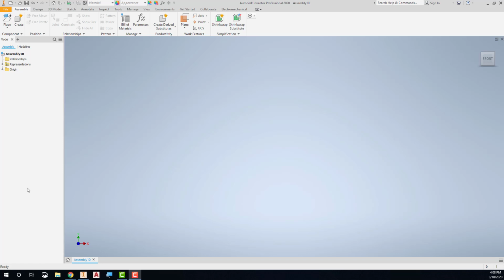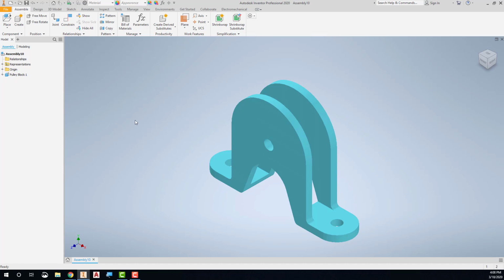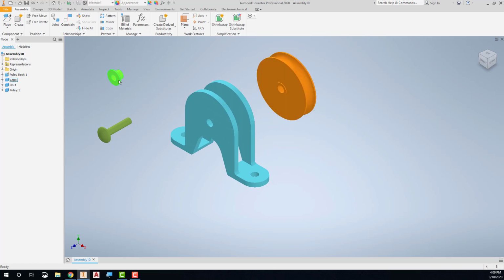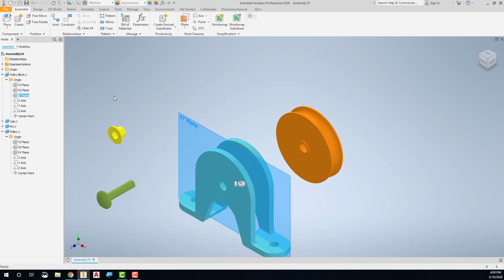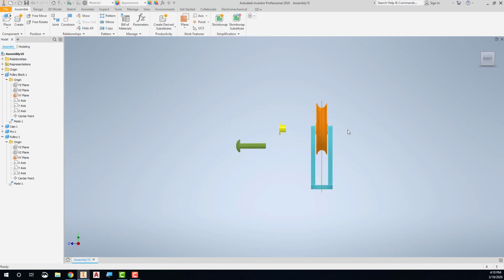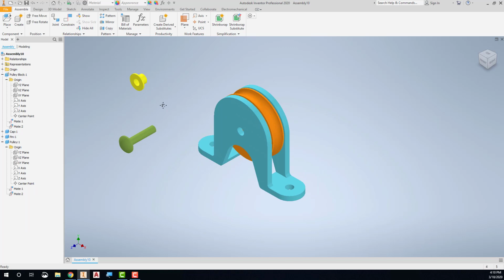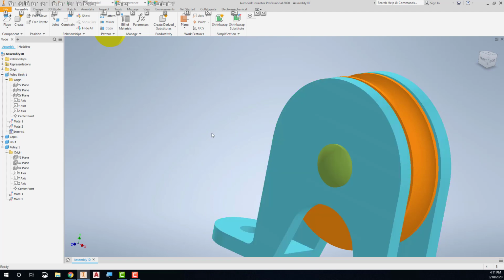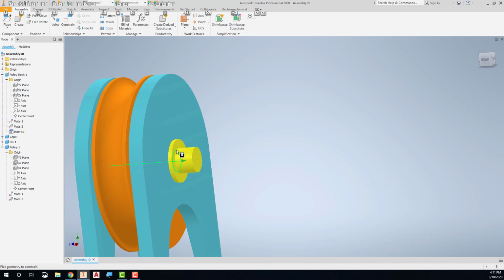Open Deck Pulley Block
This video shows how to assemble the Open Deck Pulley Block